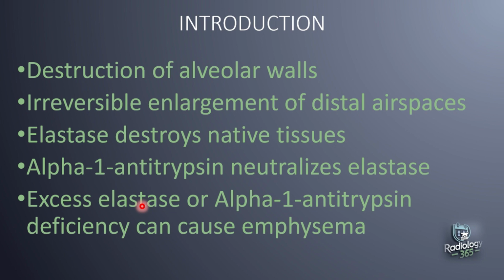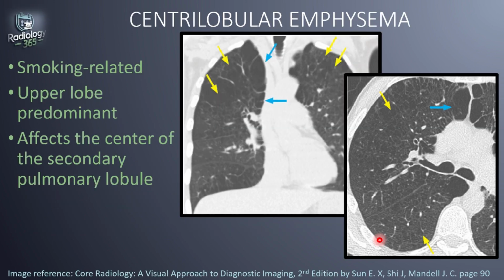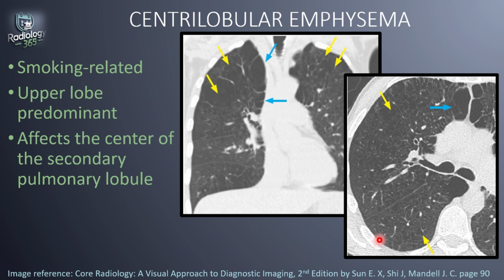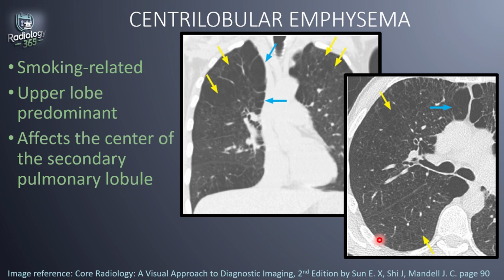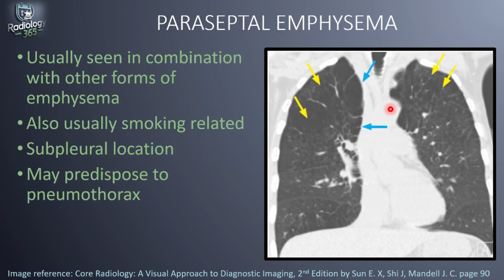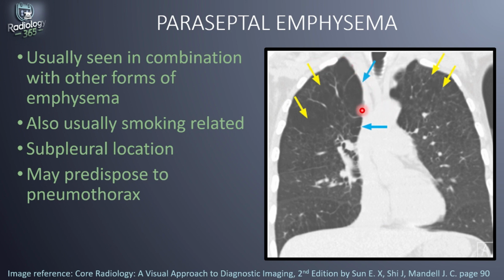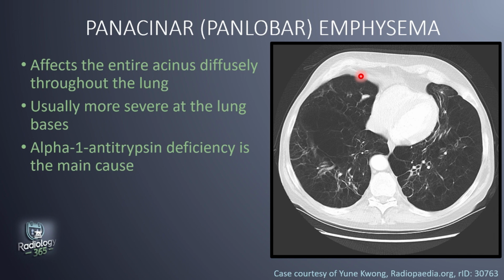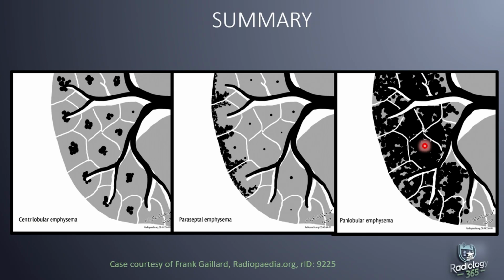Emphysema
Emphysema is a major component of chronic obstructive pulmonary disease (COPD) and is characterized by the destruction of alveolar walls. In this video, we cover:

🔹 Pathophysiology and types of emphysema
🔹 Key radiographic and CT imaging features